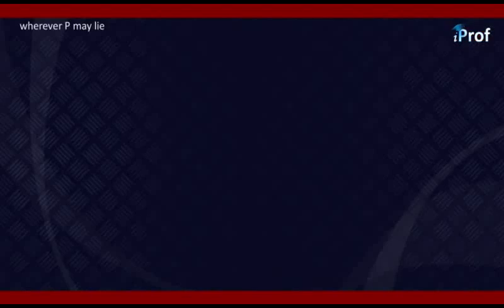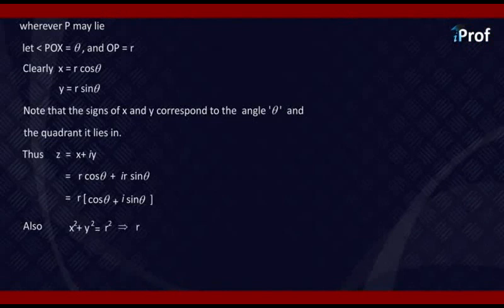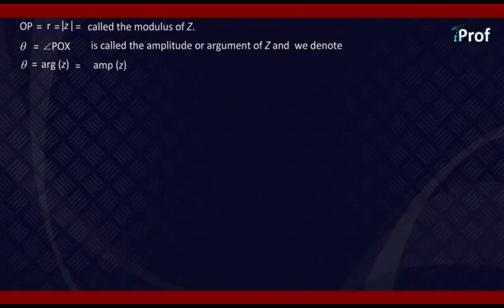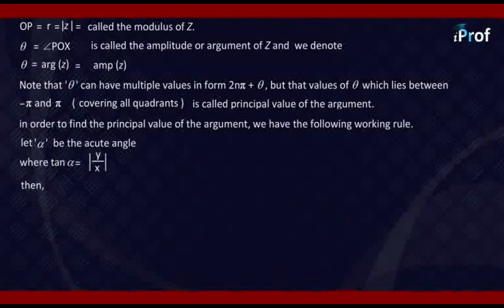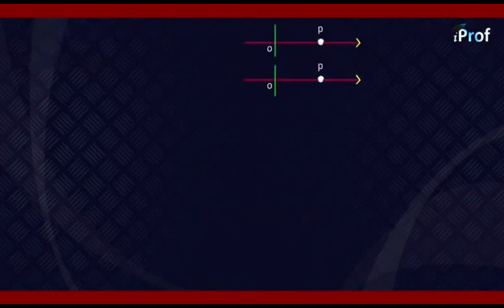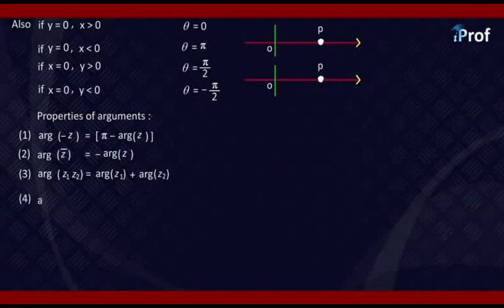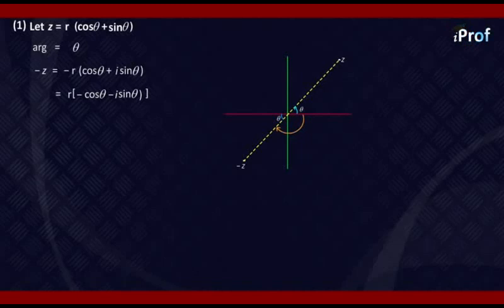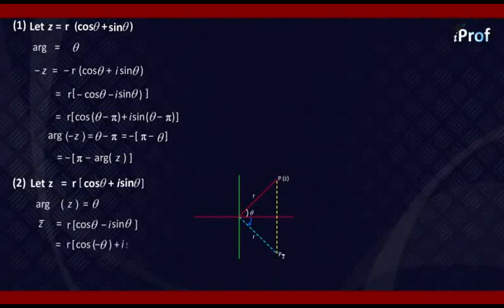ALGEBRA OF COMPLEX NUMBER P5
ALGEBRA OF COMPLEX NUMBER P5, Study and achieve your academic goals by taking help from iProf India Learning videos. Learn complex numbers with highly qualified teachers. This video will teach you basic & advanced concepts of topic. You can also Download iProf Study Buddy India’s No 1 free educational app to get all study material, tests, notes in a mobile App.